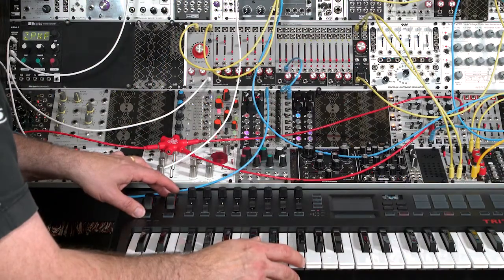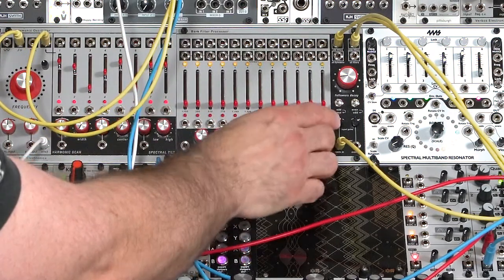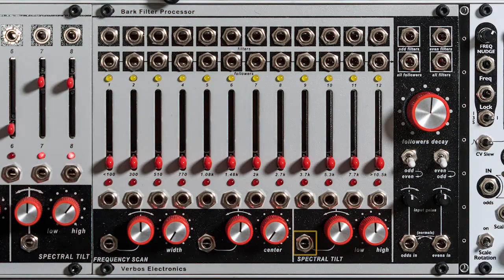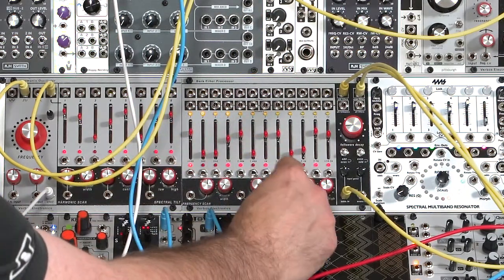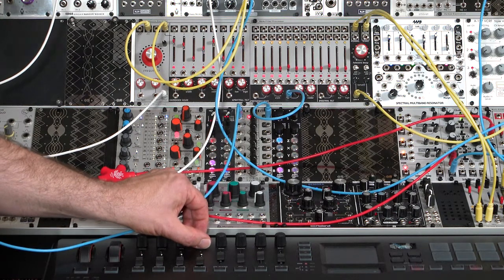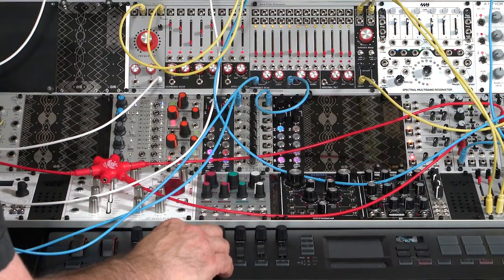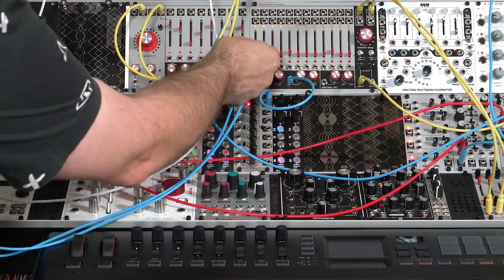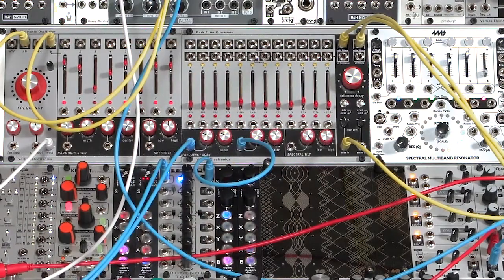Verbos Bark Filter 2/4: Voltage Control (LMS Eurorack Expansion Project)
This second of four movies on the Verbos Electronics Bark Filter Processor shows how to use the Frequency Scan and Spectral Tilt sections to control which frequency bands are opened up. I first both the front panel knobs, and then voltage control these sections using a knob, slider, and XY touch pad from a controller keyboard. As several Verbos modules also feature Scan and Tilt sections, this also acts as a primer for controlling those modules.